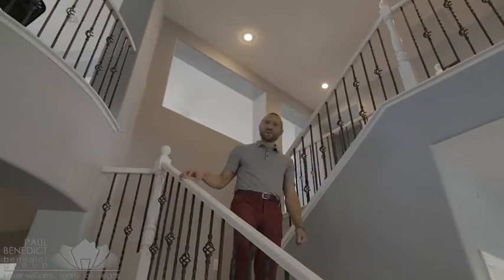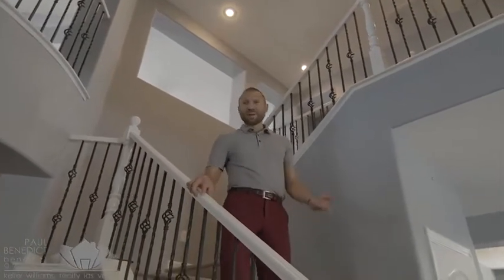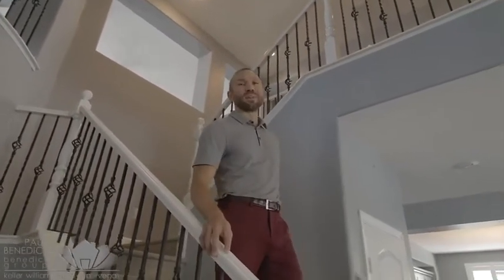Offered for Sale | 8470 Rushfield Ave, Las Vegas, NV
$649,000 | 3572sf | 4 Beds | Den | Loft
WOW!! Check out this super clean, spacious, upgraded Pardee home in gated Montelano in Mountain's Edge, with awesome pool & spa and BACKS TO LE BARON PASEO green space and walking trail; no neighbor behind! Gigantic soaring ceilings in living room, wrought iron & custom accents throughout, new flooring and paint, new energy efficient pool equipment, large upstairs loft with surround sound pre-wire w/additional side loft, office/den downstairs, bed & bath downstairs, plantation shutters, so much light and good vibes all around! Thanks for looking!